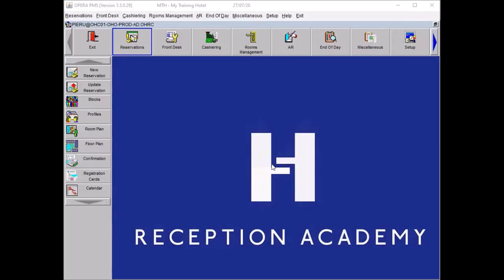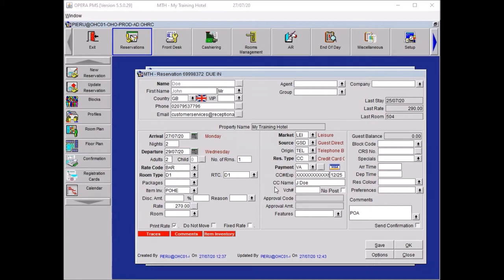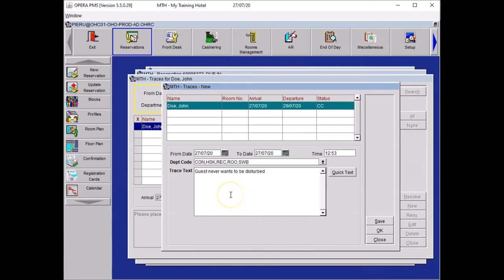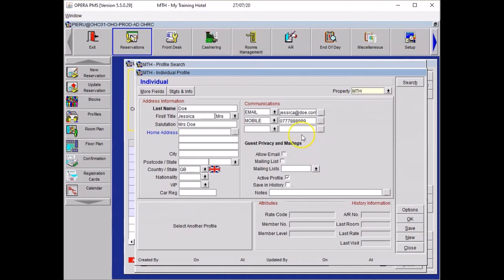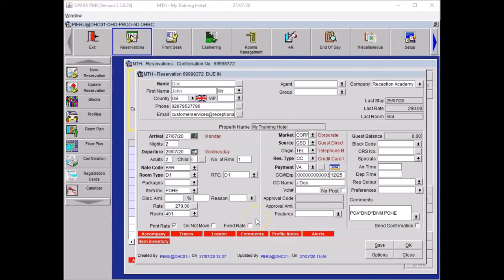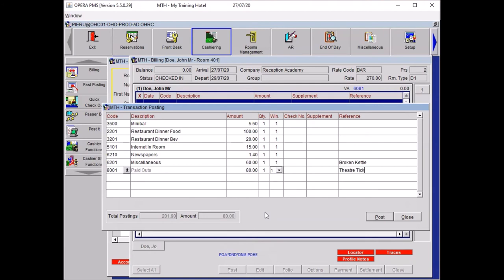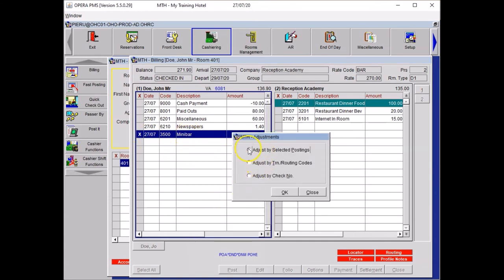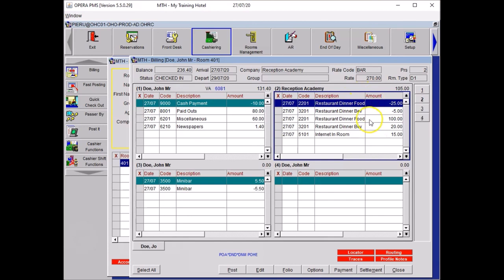Opera PMS - Home Study Correction Exercise 12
This is a tutorial video for Reception Academy Opera PMS Home Study Course:

for amazing courses and hands-on training opportunities.